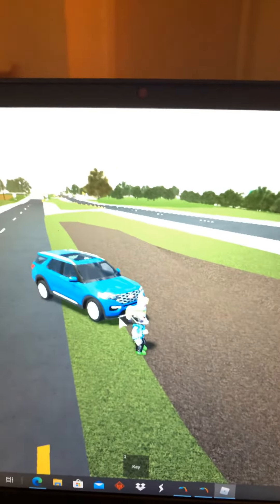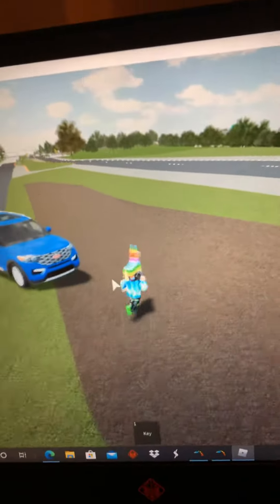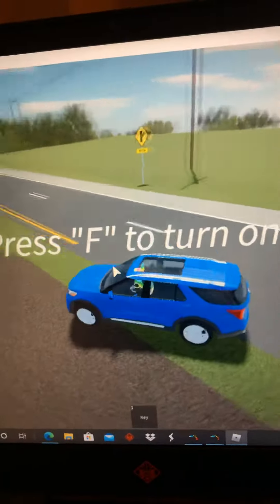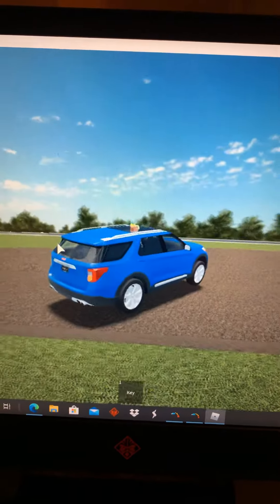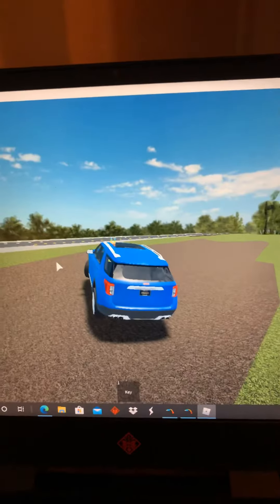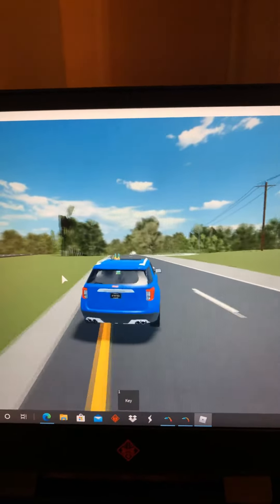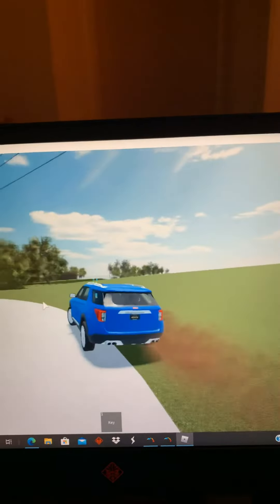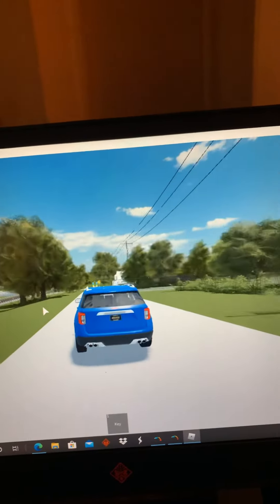2020 Ford Explorer